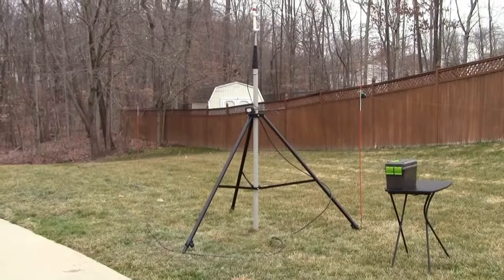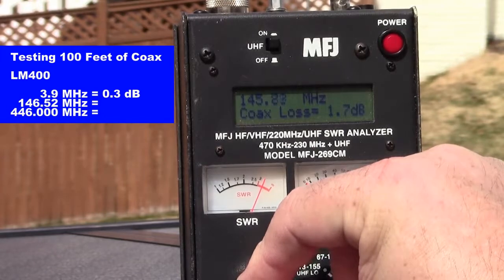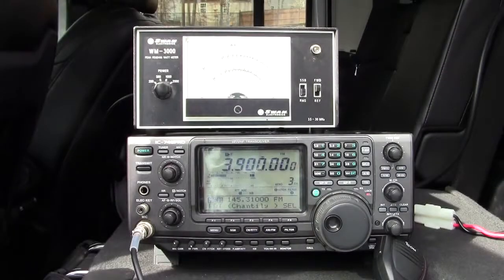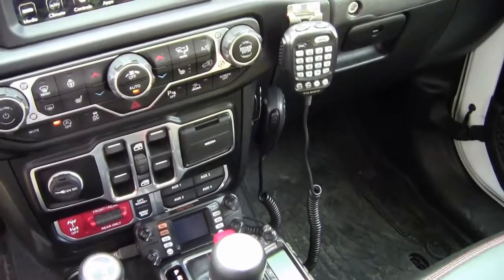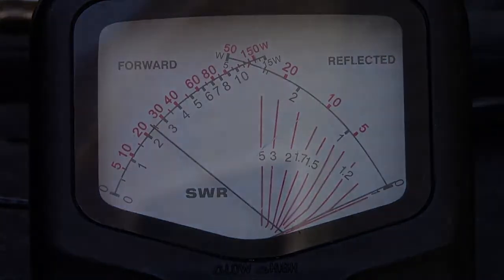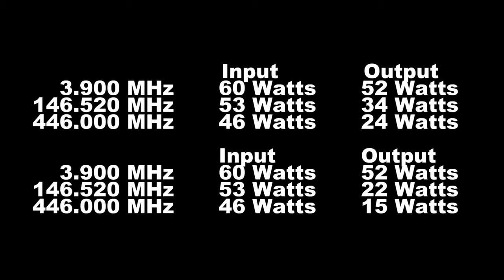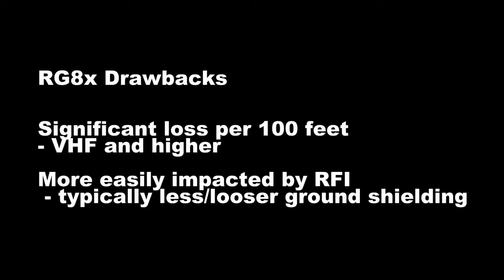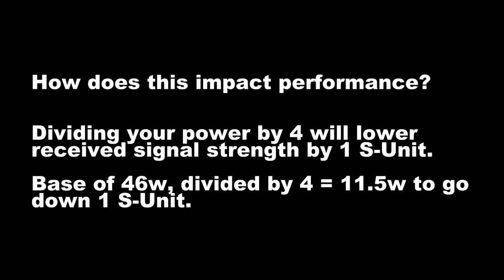Live Comparison of Coax Losses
Quick walk through showing performance difference between coax cable types (non-scientific).